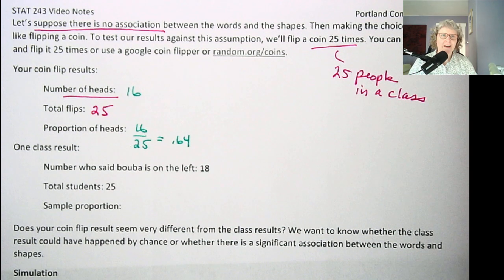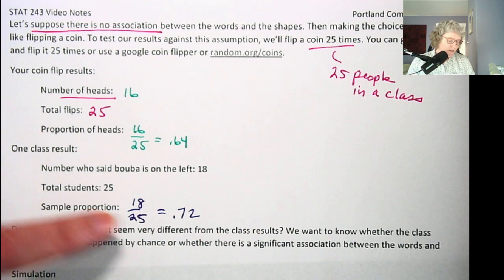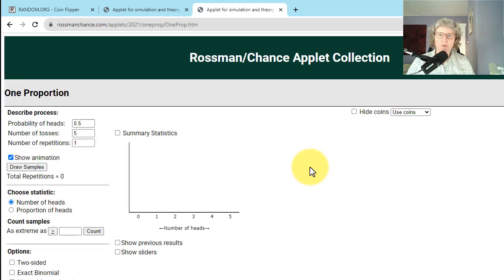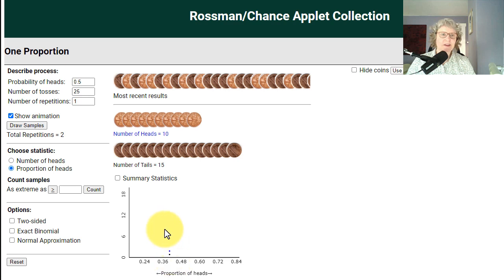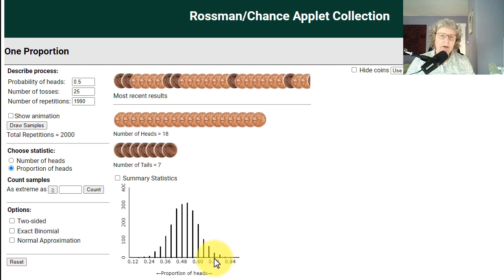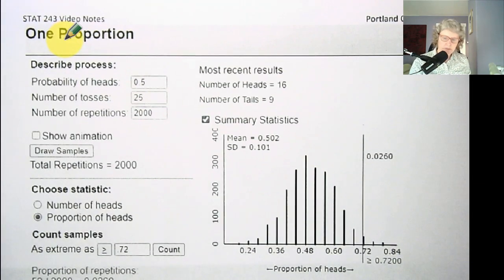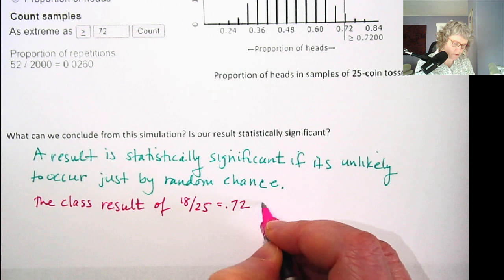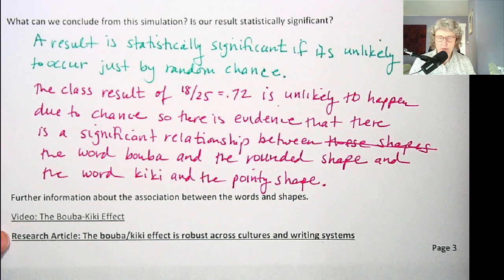Stat 243 Module 1 Video 2 Intro to Statistical Significance part 2